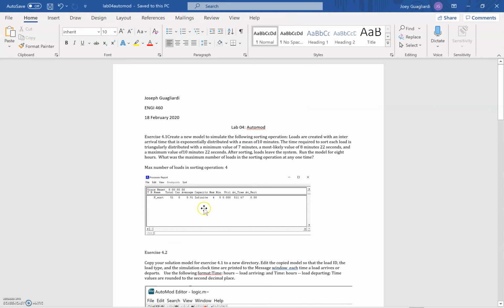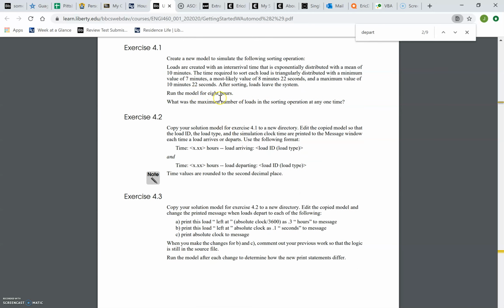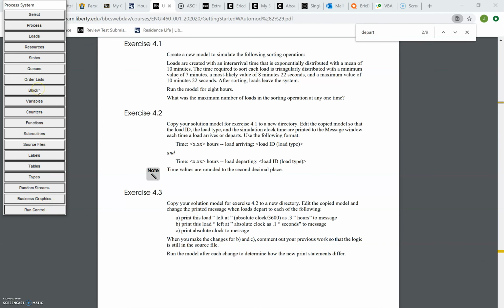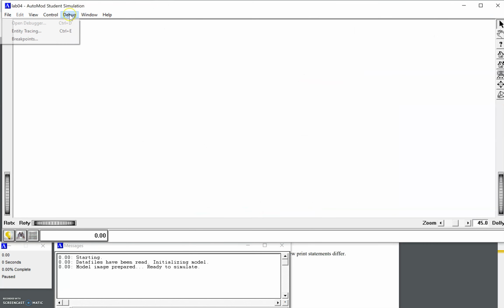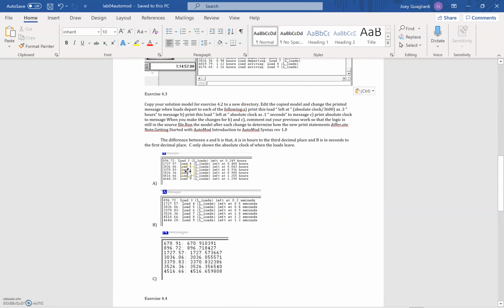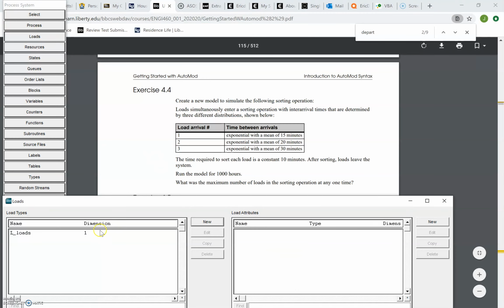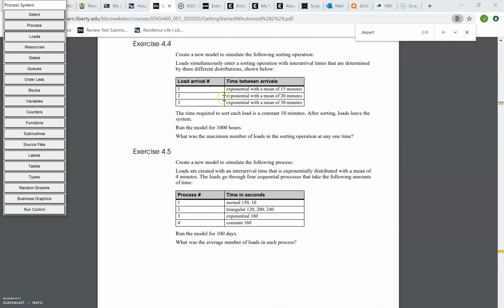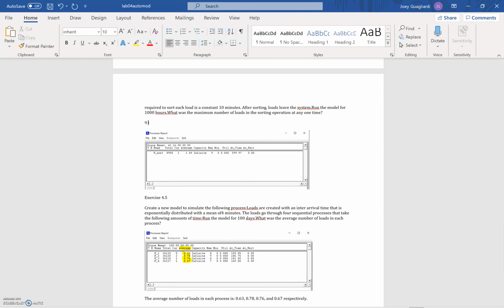lab4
automod lab 4